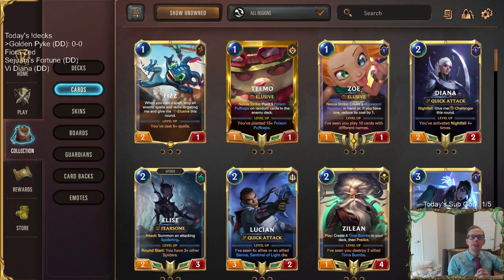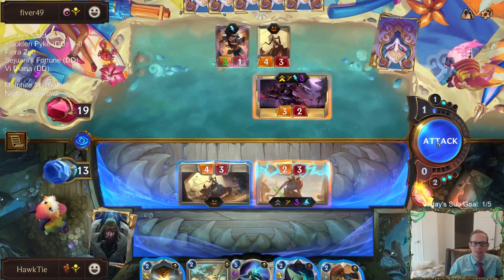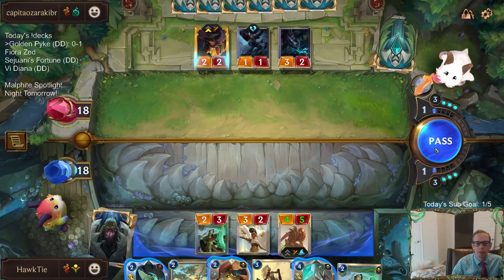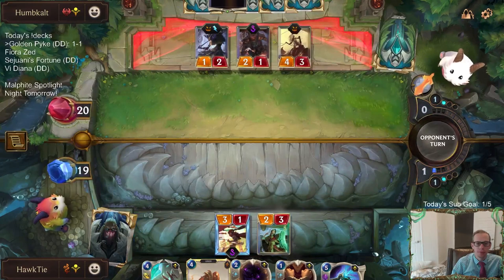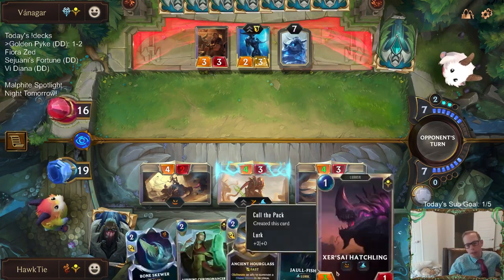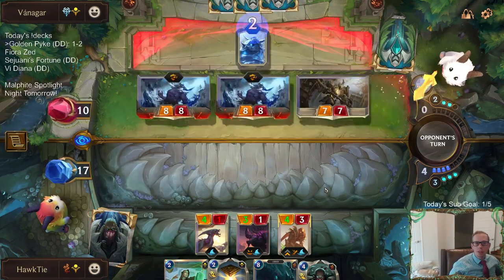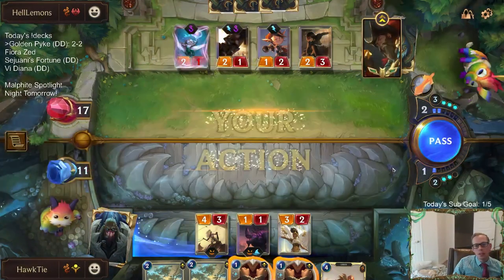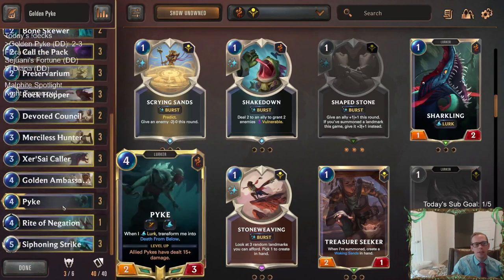Golden Pyke: All-In Pyke | Legends of Runeterra LoR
Legends of Runeterra Ranked deck: Golden Pyke
Code:
CEBAUBAHAEGRAJSEJJIF2ZTHAECAMBICAICAORKMAECAMAQBAECAOOY
Champions: Pyke
Regions: Shurima, Bilgewater

Intro 0:00
Match 1 v. Zed Sivir 4:23
Match 2 v. Keg Control 9:00
Match 3 v. Darius 14:40
Match 4 v. Thralls 22:48
Match 5 v. Pirate Aggro 31:06
Conclusion: 35:48